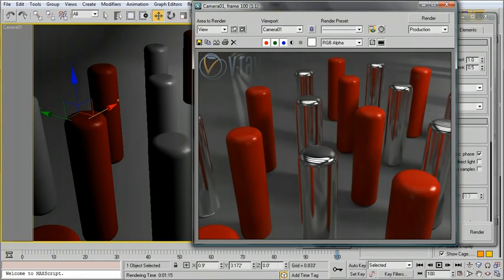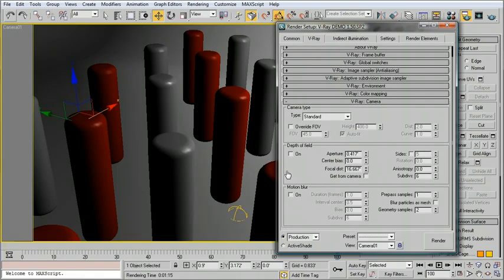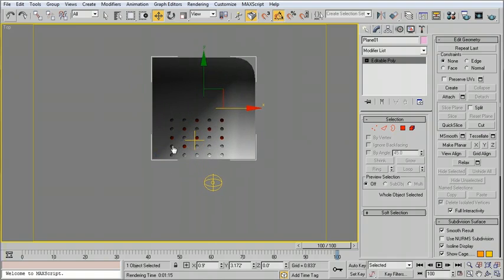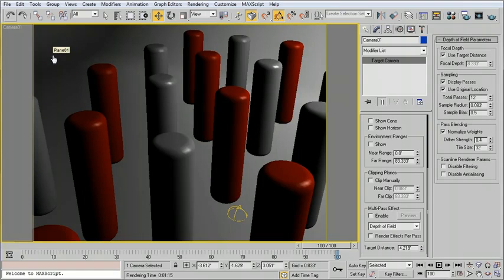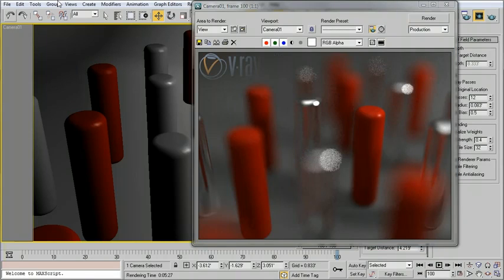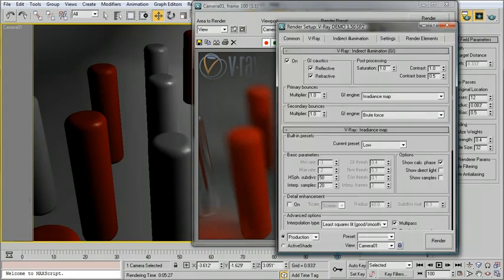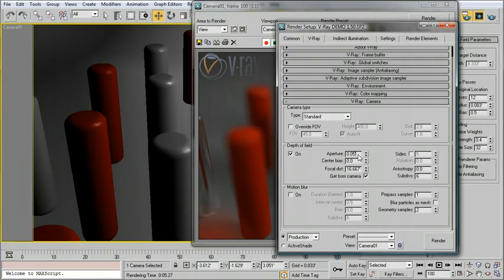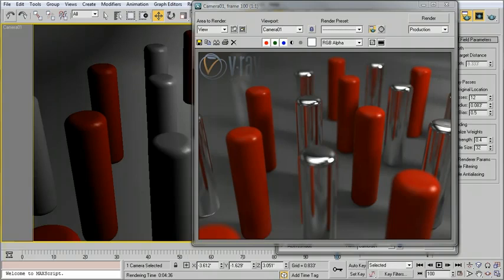Vray Depth(Derinlik)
Bize Katılın